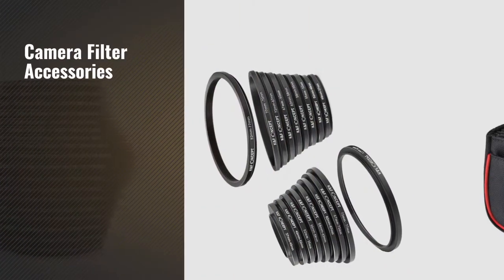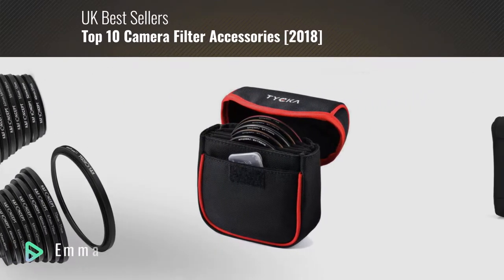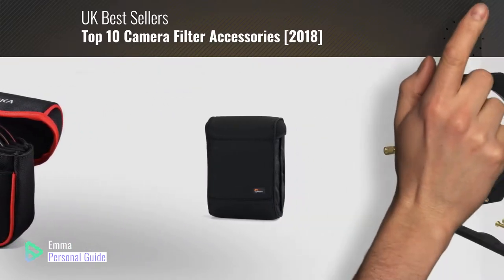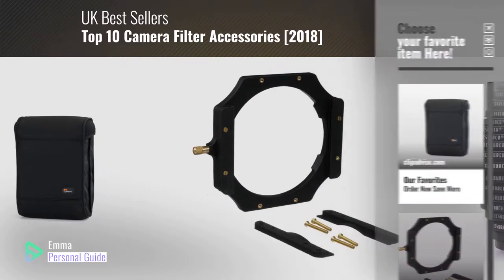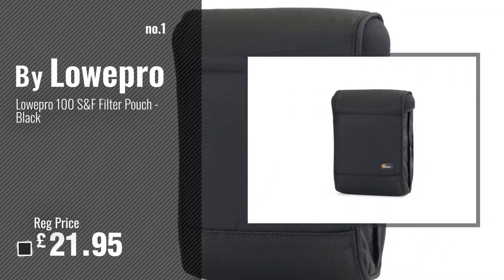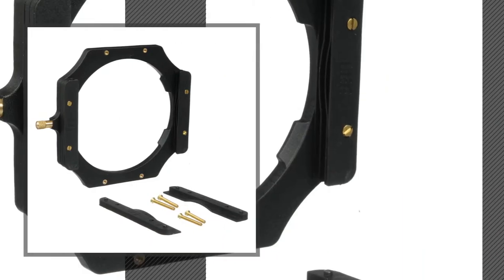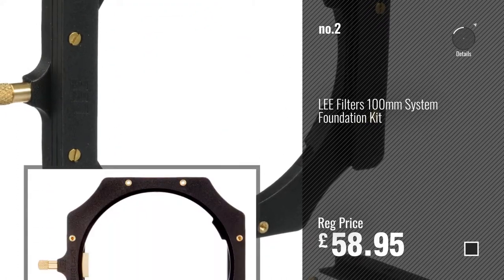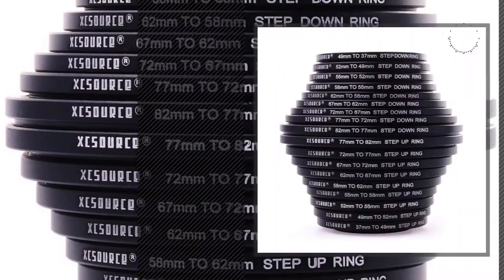Top 10 Camera Filter Accessories [2018]: Lowepro 100 S&F Filter Pouch - Black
New! 2019 Black Friday / Cyber Monday Filter Sets Deals and Updates.

Black Friday / Cyber Monday Lowepro S&F Filter Pouch Tasche für Filter schwarz by Lowepro

Black Friday / Cyber Monday LEE Filters 100mm System Foundation Kit by Unknown

Black Friday / Cyber Monday 18pcs Stück Filter-Ring Objektiv Adapter Adapter-Set 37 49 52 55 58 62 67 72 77 + 82mm by XCSOURCE

Black Friday / Cyber Monday Lens Filter Adpater Ring Set,K&F Concept 18PCS Metal Lens Filter Rings 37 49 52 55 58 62 by K&F Concept

Black Friday / Cyber Monday Tycka Field Filters Case for Round Filters Up to 86mm, Belt Style Design Filter Pouch, by TYCKA

Black Friday / Cyber Monday Dorr 43-37mm Step Down Stepping Ring by Dorr

Black Friday / Cyber Monday Farb-Nahlinse Farbfilter für Fujifilm Instax Mini 8/ 8+/ 9/ 7S/ KT Instant Film Kamera, by Mudder